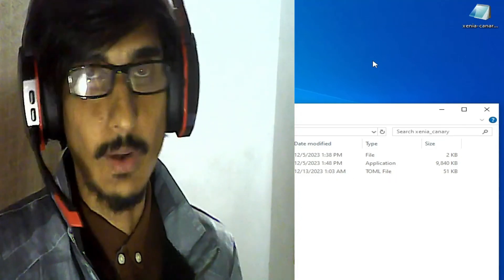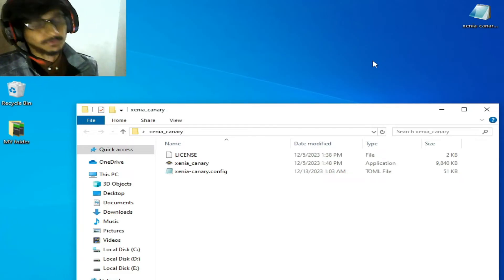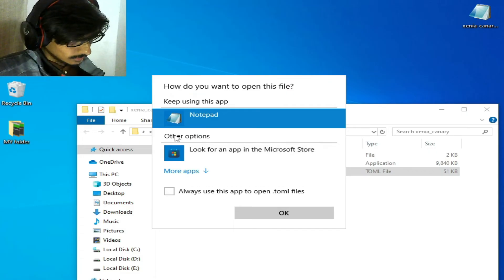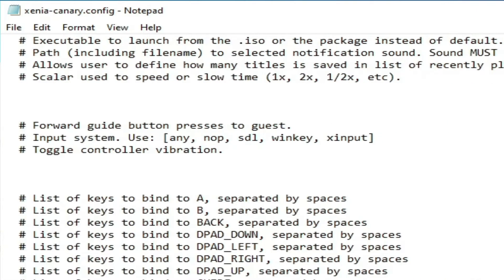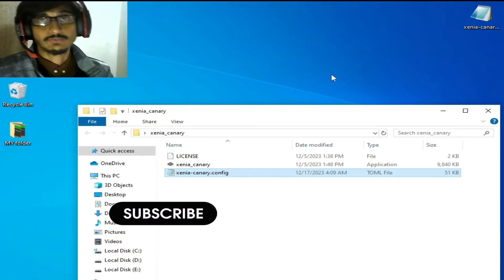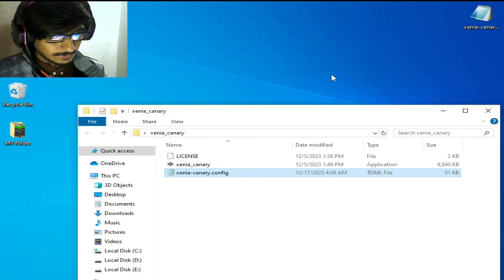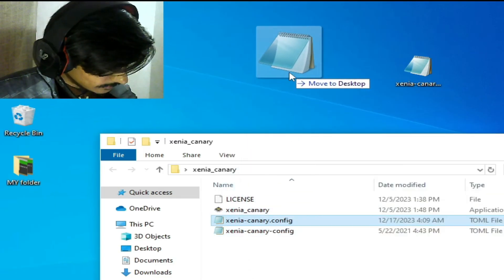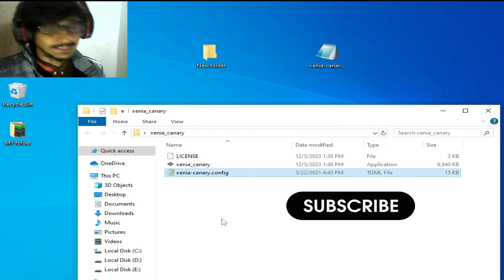How to Fix No Gamer Profiles are Logged in Xenia Emulator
Hi Friends!
In this video i have shown how to fix no gamers profiles are logged in Xenia Emulator.